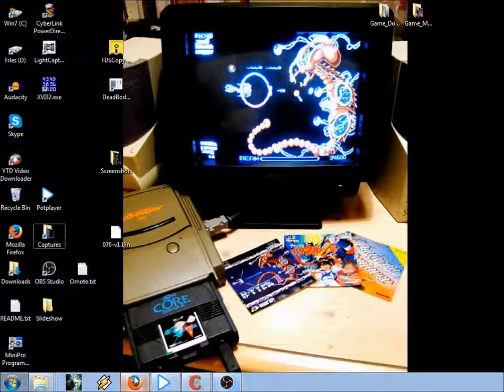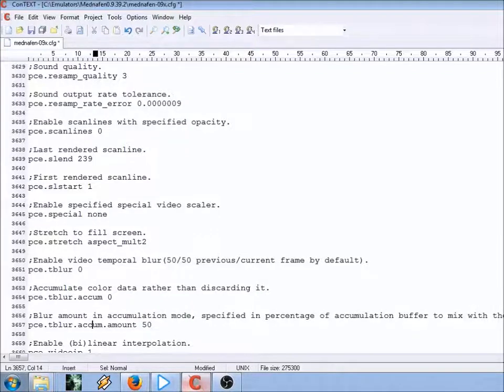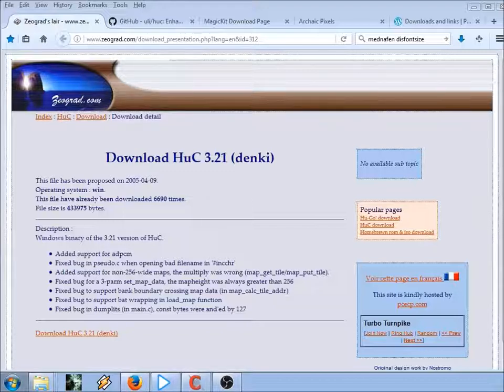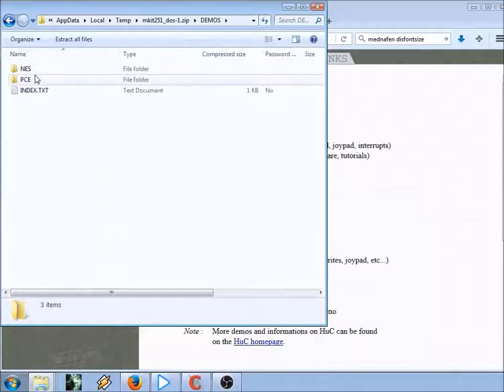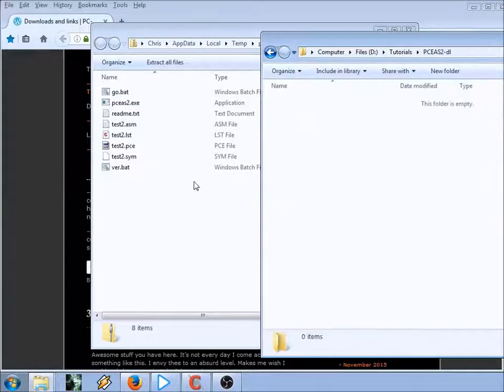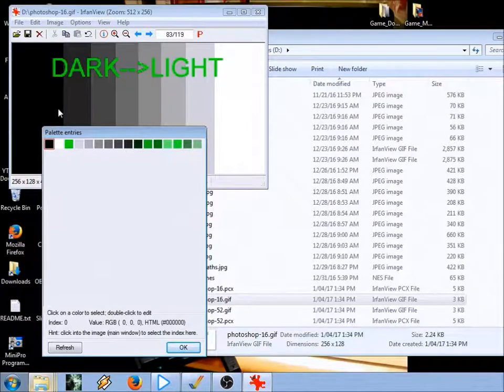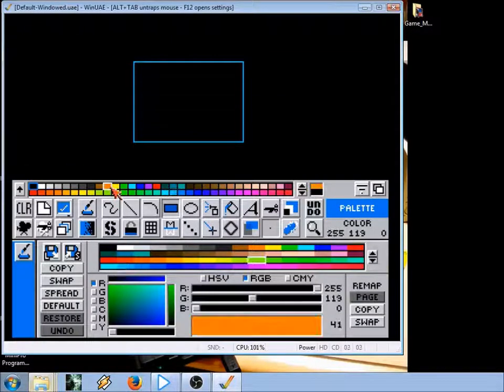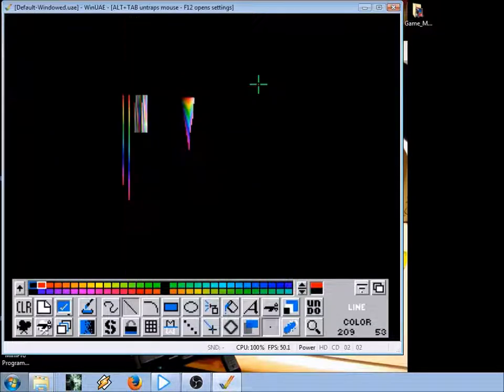PCEngine-Turbografx ASM Programming ep03 - links and software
In Episode 03, I go through the necessary steps of d/ling emulators & an assembler (plus support libraries) and go over image editing tools, all in preparation for making our first PCE code.